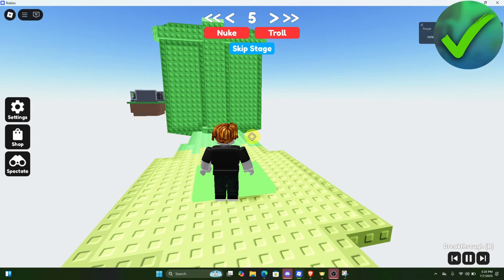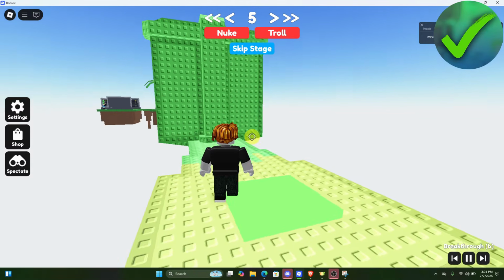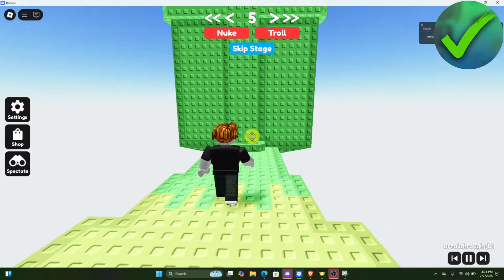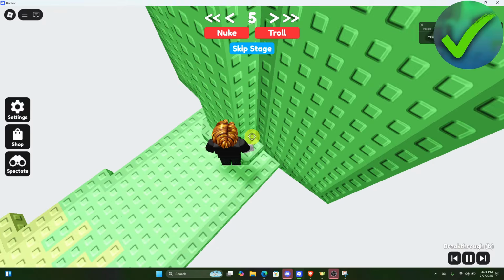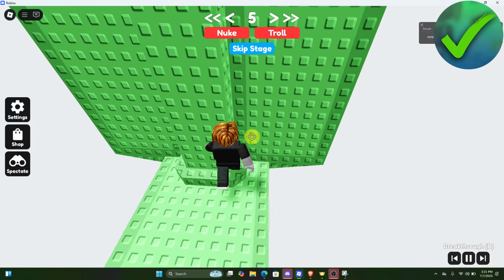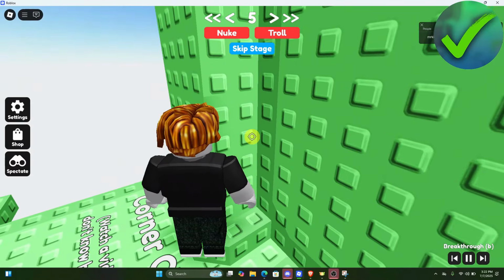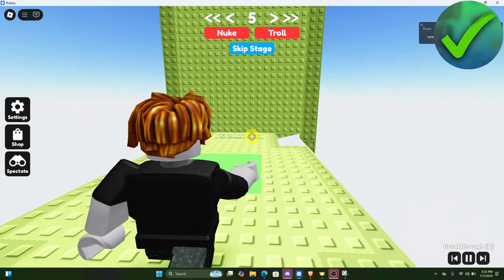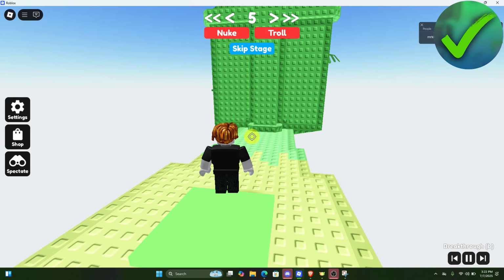How to Corner Clip in Roblox (UPDATED 2025)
In this video I show you how to Corner Clip in Roblox 2025

Do you want to know how to make a corner clip in roblox 2025? Then I'll show you how to do corner clip in roblox easily.

This is a step by step Roblox tutorial on how to corner clip in roblox jtoh